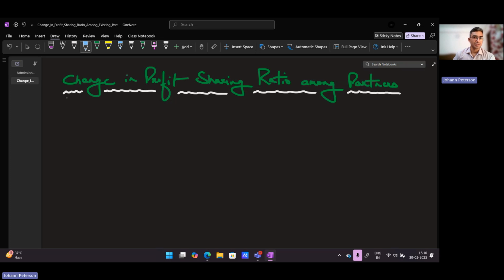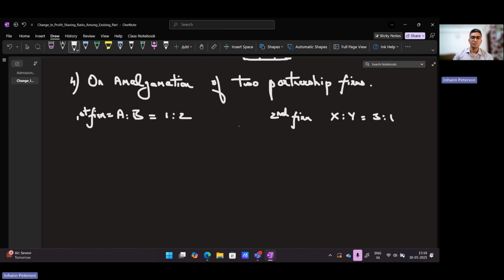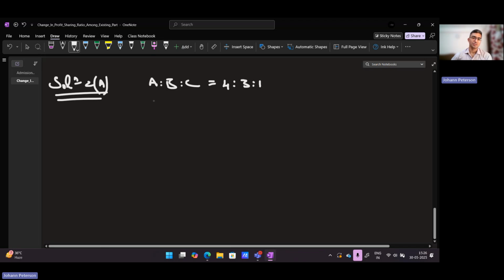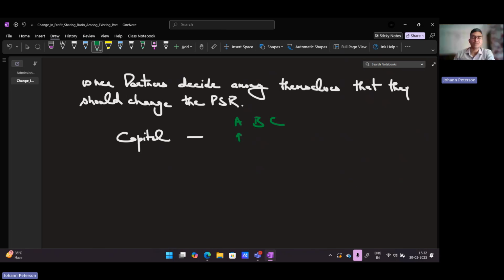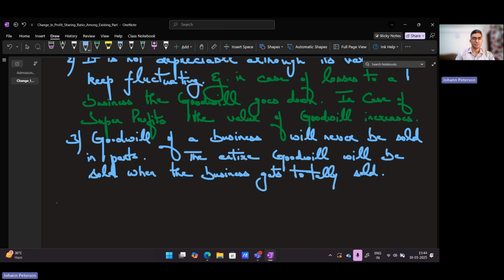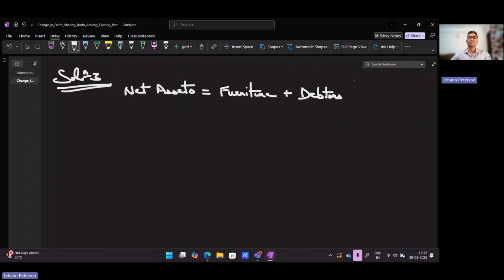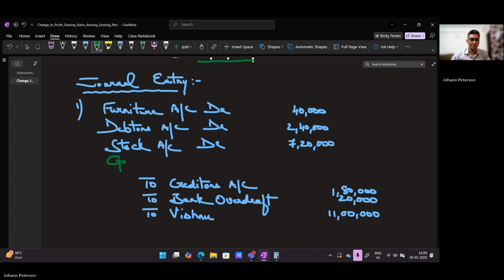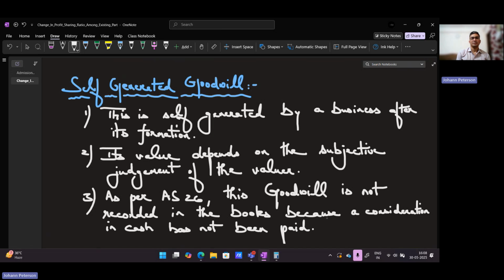Change In Profit Sharing Ratio Among Existing Partners - Video 1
Chapter 2: Change in Profit Sharing Ratio Among Partners

Topics discussed:-
Introduction to the effects of Changing the Profit sharing Ratio among Partners,
Sacrificing Ratio and New Ratio,
Goodwill and its types.

Sir Johann Peterson
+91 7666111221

Essential Tutorials, S-27, First Floor, Jai Shree Tower, Maa Hinglaj Nagar Extn., Gandhi Path (West), Lalarpura, Vaishali Nagar, Jaipur - 302021